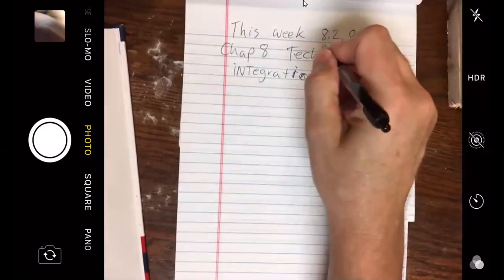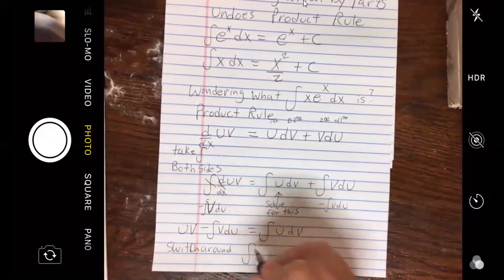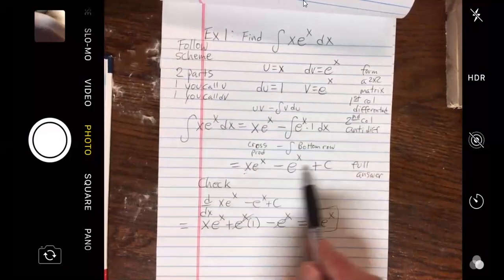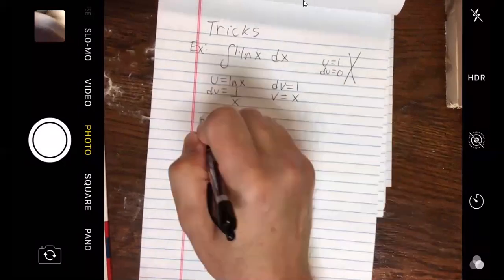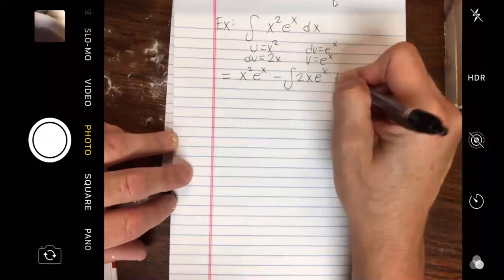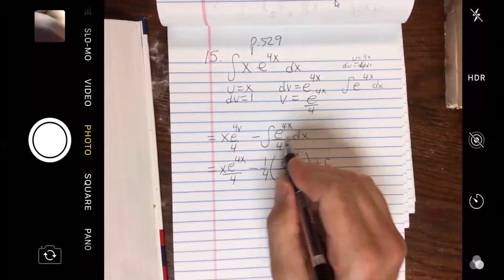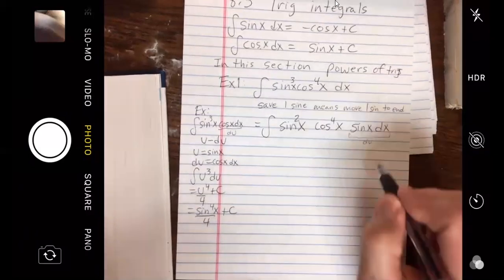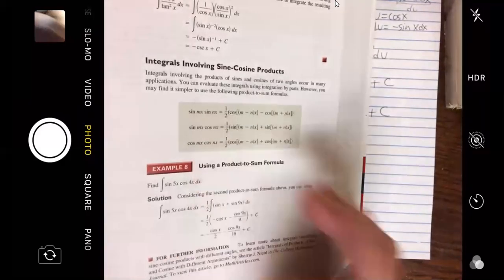MATH 2460 Zoom Meeting September 22